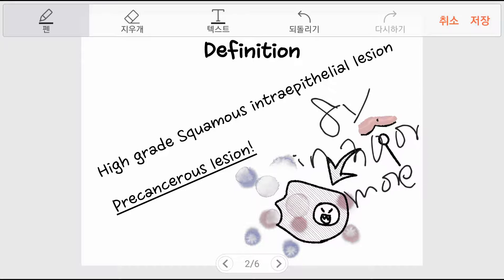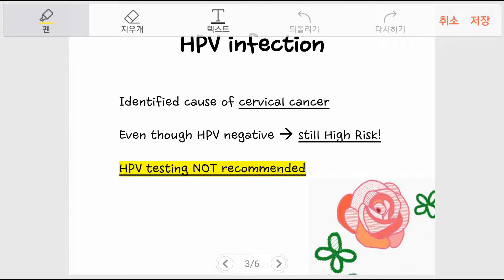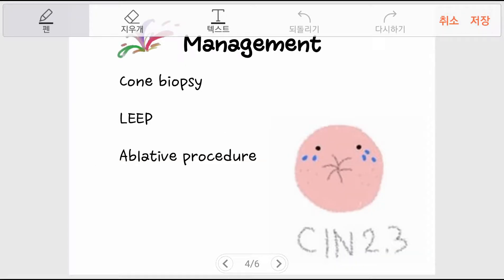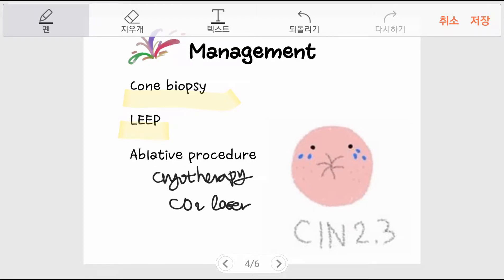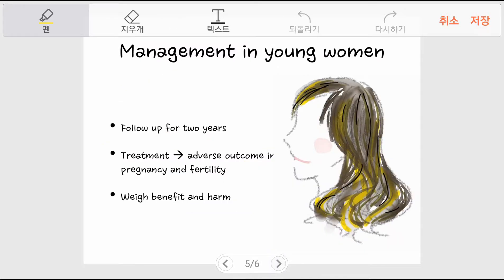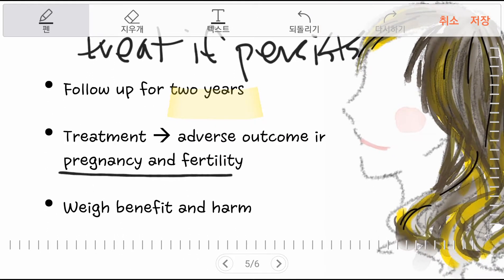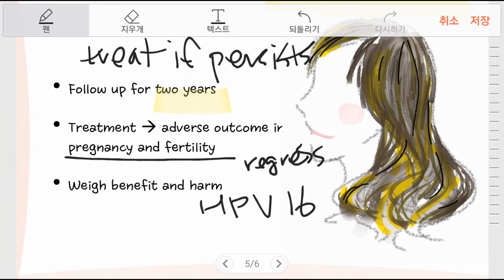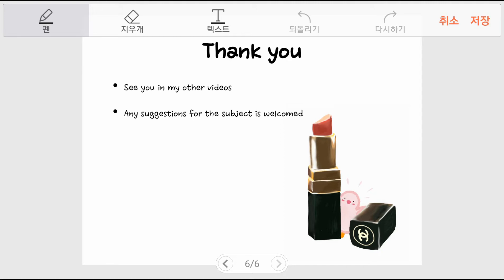[OBGY. 07] HSIL : pap test interpretation and management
Lecture note shared